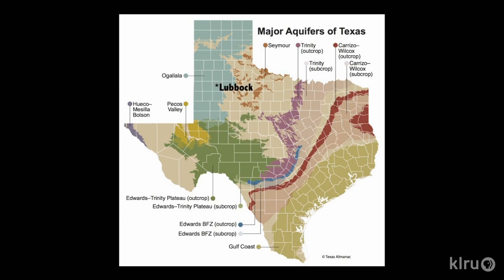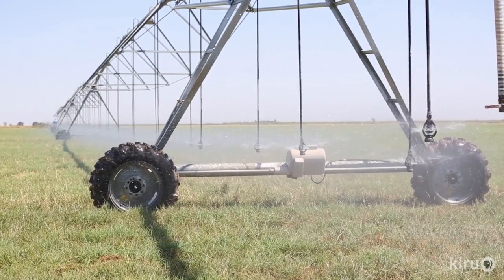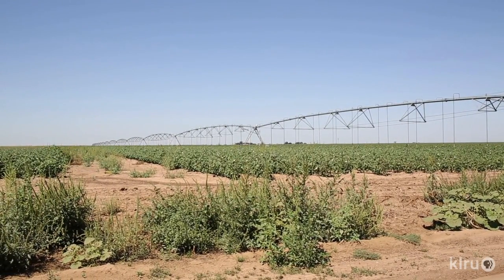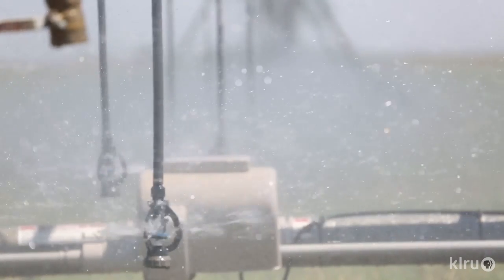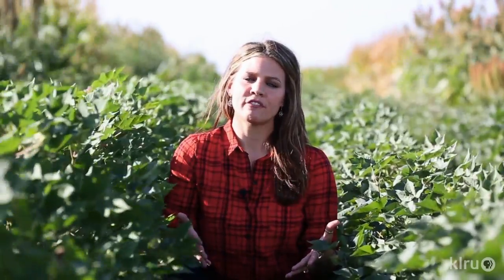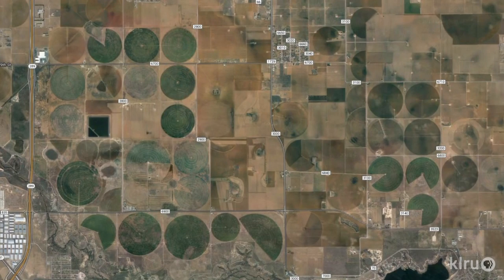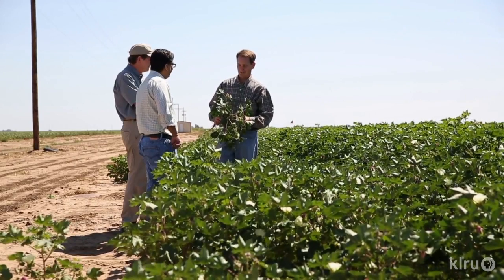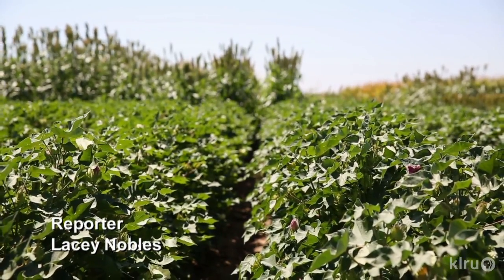Researchers Look to Increase Water Efficiency for Agriculture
Farmers in the south plains of Texas look to the Ogallala for irrigation. The large aquifer is a finite resource, so researchers at Texas Tech University are looking for innovation ways to help farmers.
This story aired as part of Texas Perspective: Water, A magazine news program focused on water issues across Texas. With water supply and usage under increased scrutiny all across Texas, communities big and small are looking at innovative solutions. Hear viewpoints from across the state on water use and its economic impact, water supply/acquisition and water conservation.